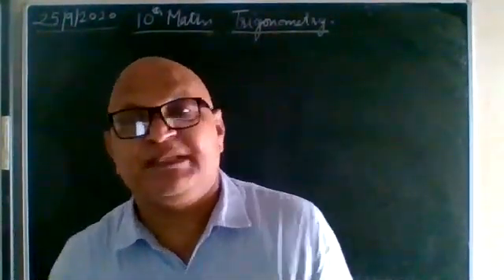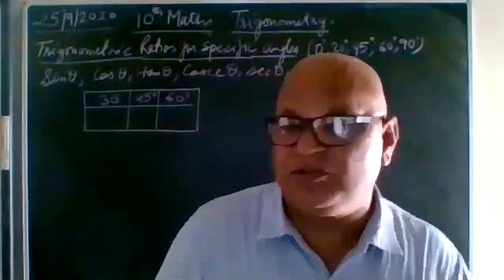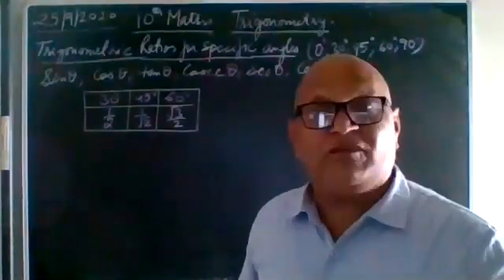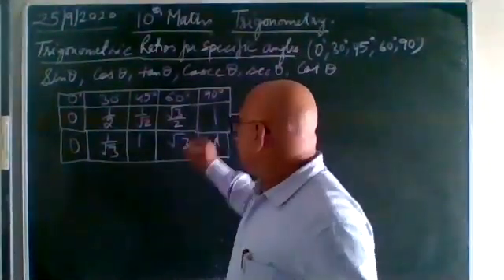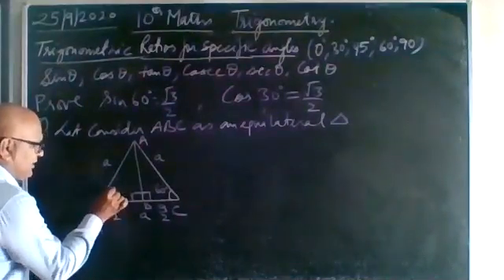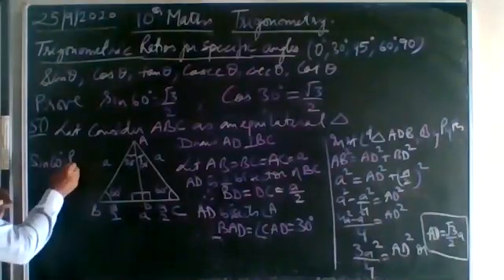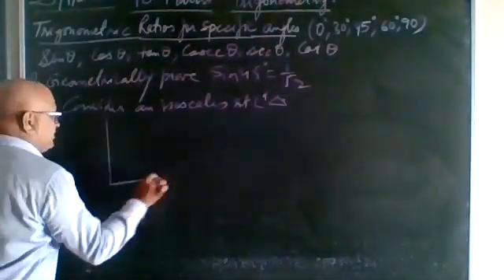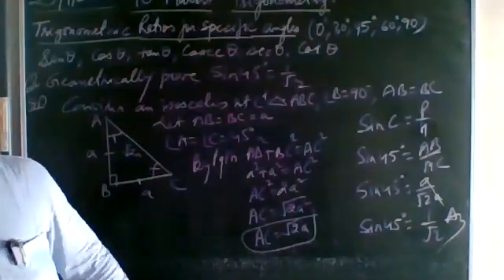10 th trigonometry Date 25 9 2020 trigonometric ratios for specfic angles